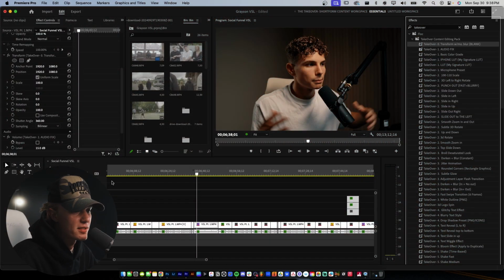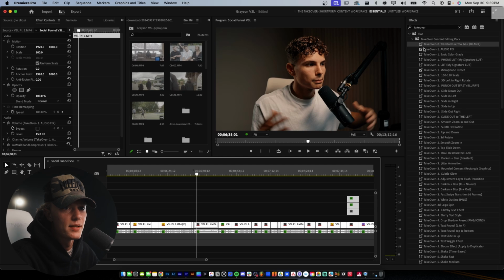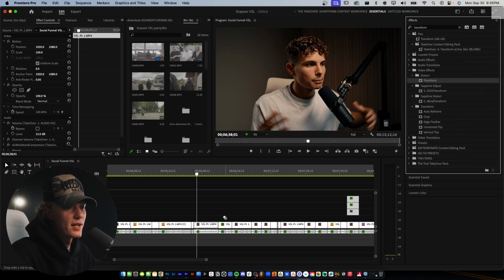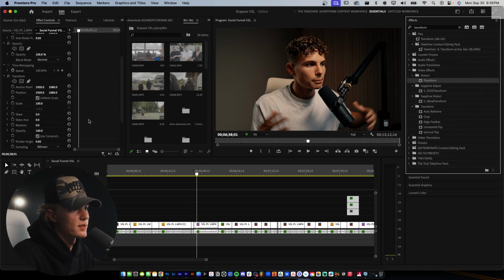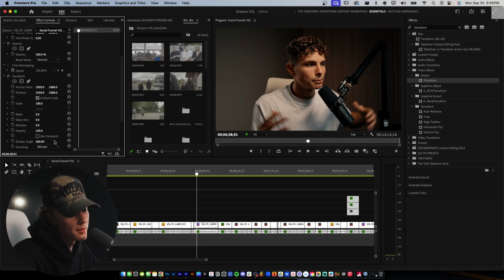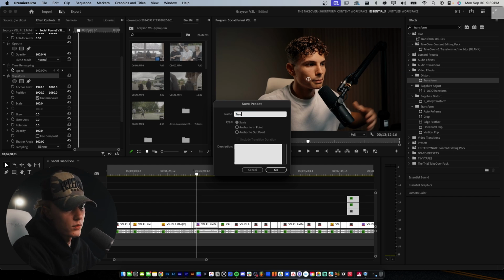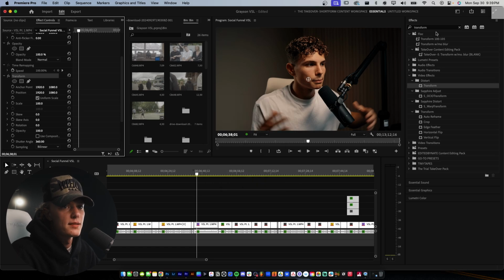The Secret Editing Trick Saving EDITORS Hours a week...